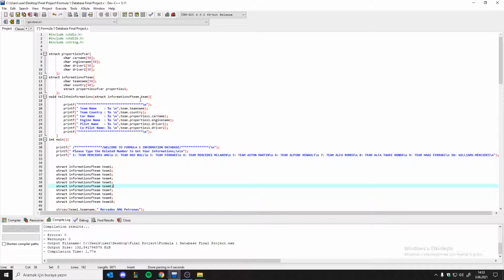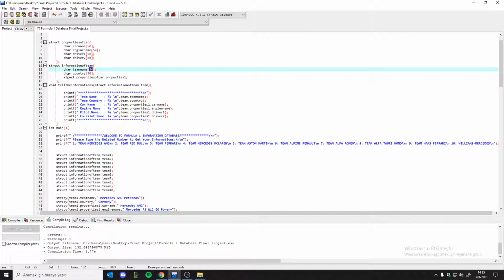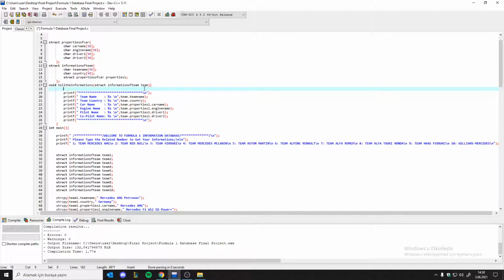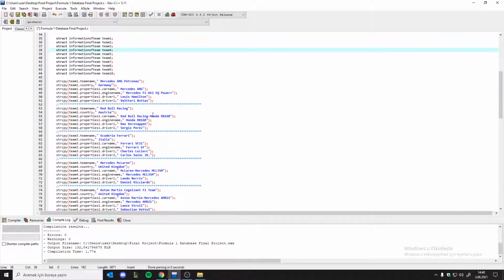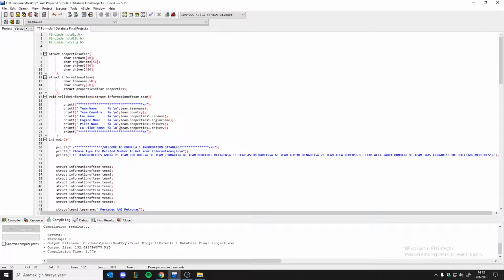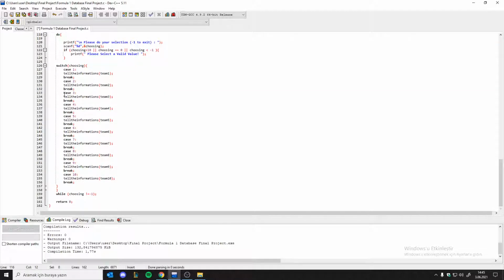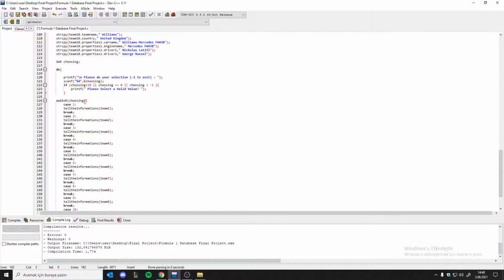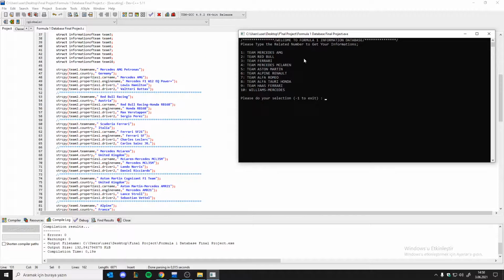Computer Programming Final Project - Tamer Emre Aksu